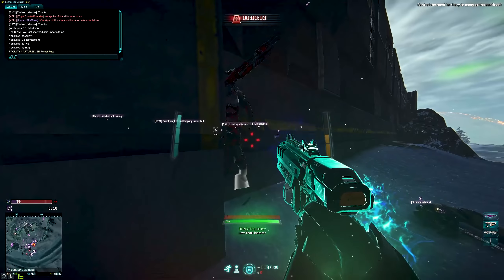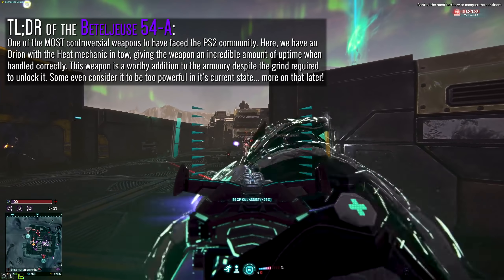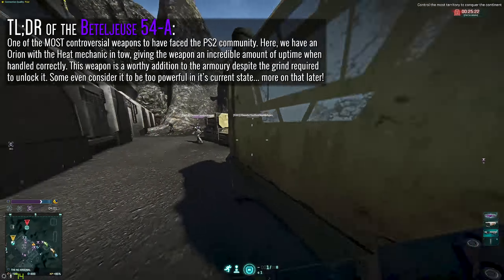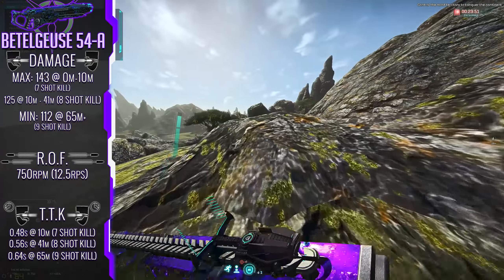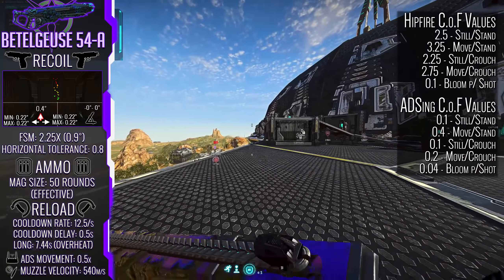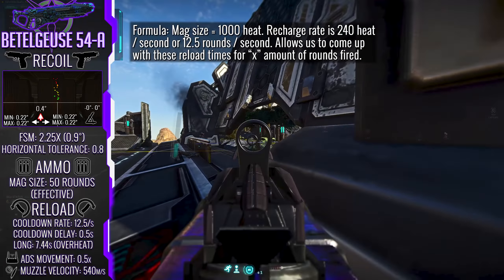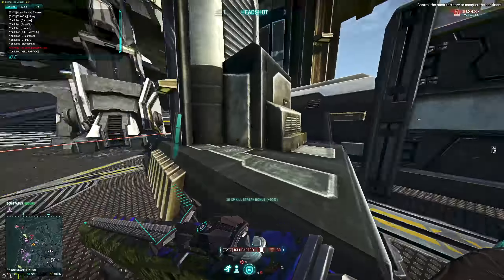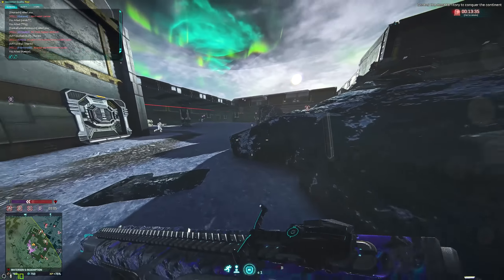Betelgeuse 54-A Review (Is it Overpowered?) | Planetside 2 Gameplay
The Betelgeuse 54-A... One of the most controversial weapons to have ever graced Auraxis. Based off the back of the popular Orion VS54, it's a weapon with a lot going for it. But is it too powerful right now? If you enjoyed the video backhand that like button! Feedback is always appreciated.

OR

Timestamps :
►Introduction - 00:00
►TL;DR Overview - 01:34
►Statistics Overview - 03:38
►Weapon Specific Strategy - 07:59
►Is it Overpowered? - 09:56